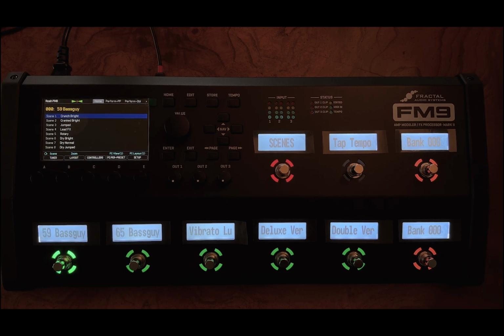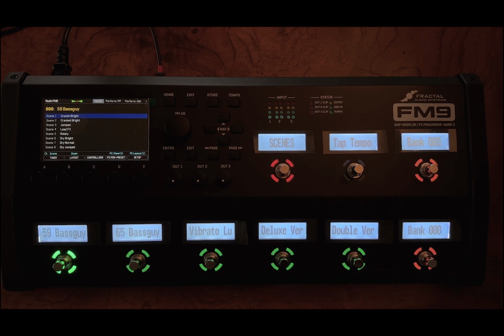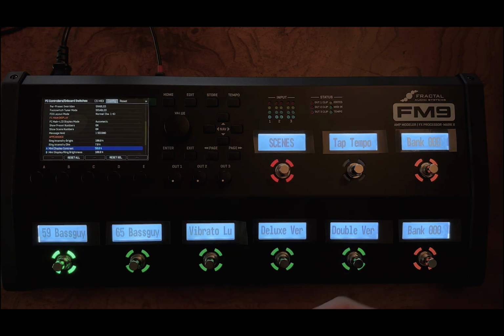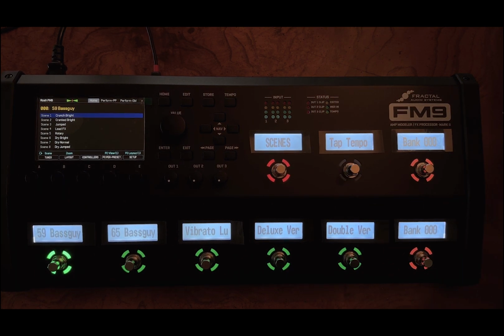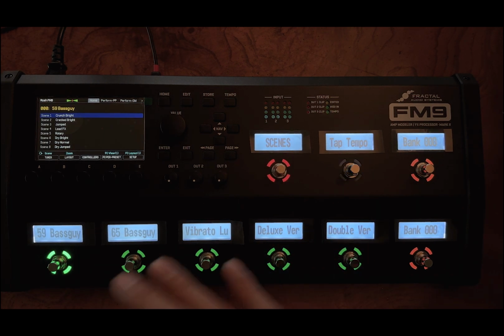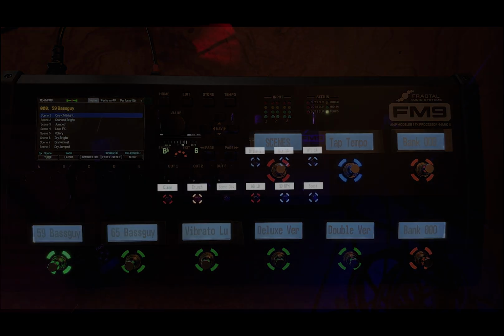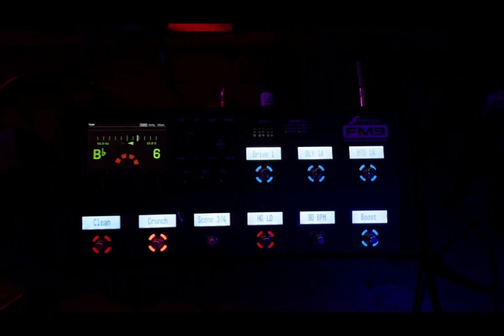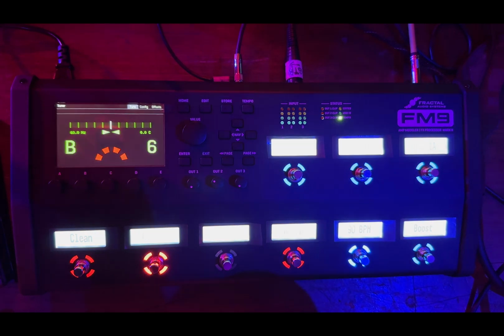FM9 Basics Episode 28 - FM9 MKII Turbo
Hi, I'm Rosh, I've programmed guitar rigs for Steve Vai, Def Leppard, Melissa Etheridge, Dweezil Zappa, A Perfect Circle, Bush and more.

This is a tutorial series on how to program the Fractal Audio Systems FM9.

0:00 Introduction
0:45 Tutorial Start
2:00 Adjusting Scribble Strip contrast
4:00 Differences between AxeFX 3rd Generation models
7:00 First show with the FM9 MKII Turbo Soundcheck/Stage